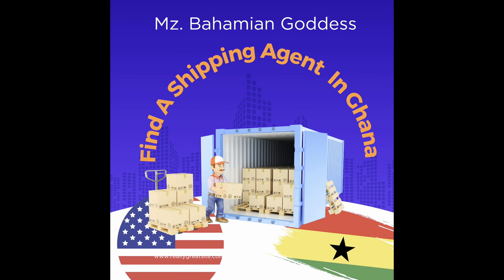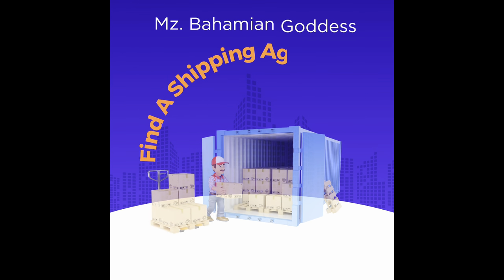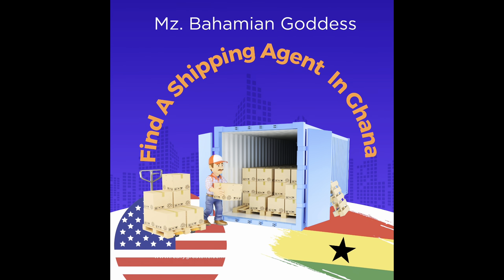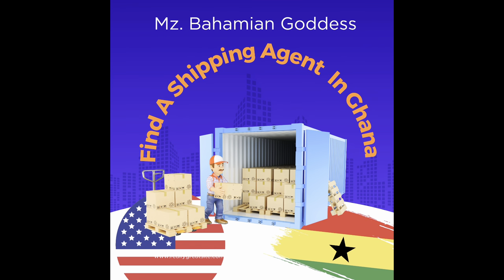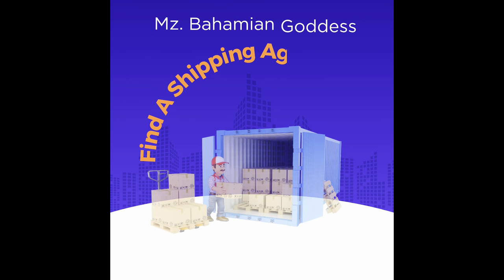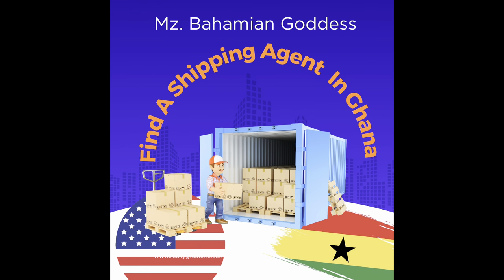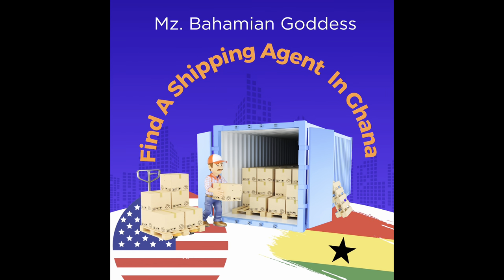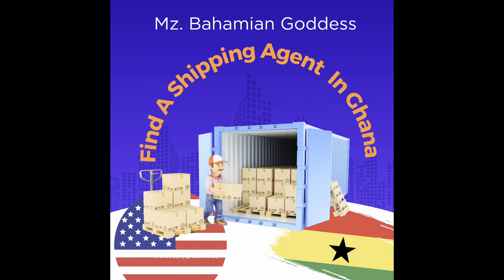How to find a shipping company and an Agent To Ship To Ghana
In this video I talk about how to find a shipping Company and How to find a shipping agent to ship your things to Ghana. I know when looking to find either of the two I can be challenging. I am here to help ease a bit of that challenge for you.

I am Mz. Bahamian Goddess a US Army Vet.
I am documenting my journey from Dallas, Texas all the way to Accra, Ghana. Recording vital information on tips and connecting you with tools to help you have a smooth transition abroad. This channel will give you excitment as well as the confiedence to follow you dream of leaving the USA. So follow me and see how you too can move abroad smoothly and safely.